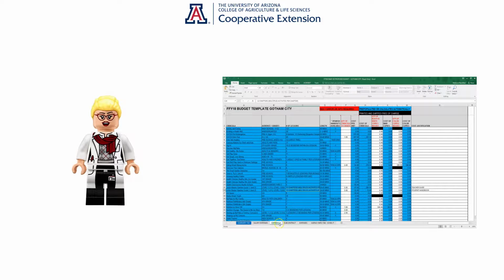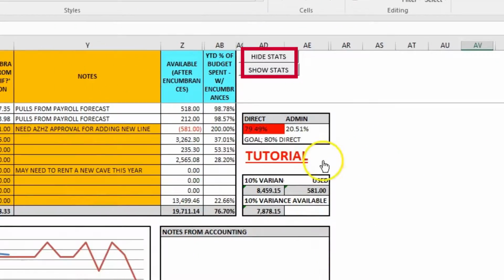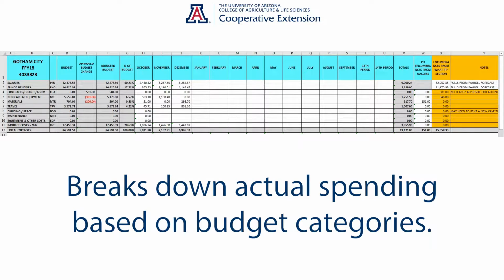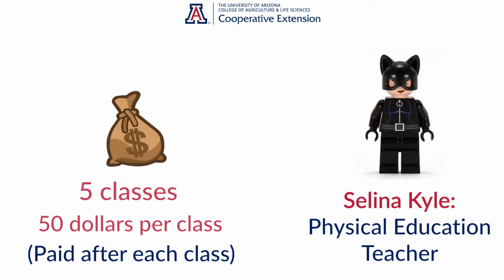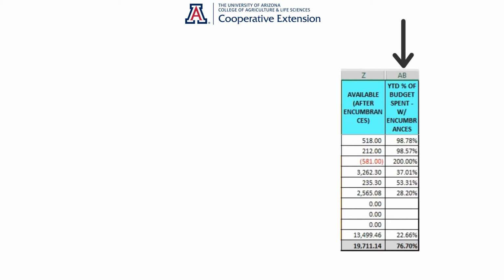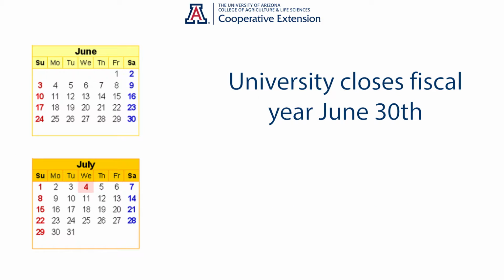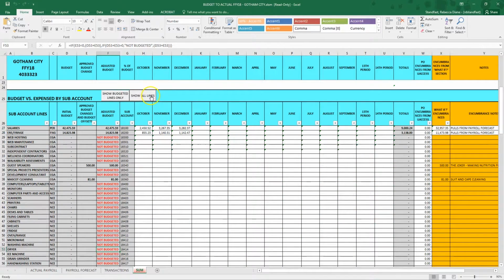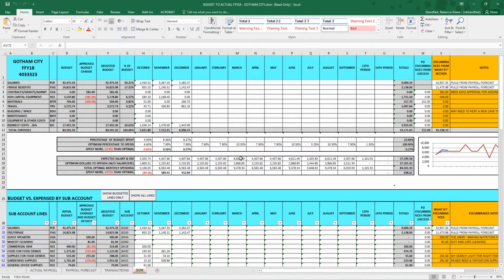Budget to Actual Spreadsheet FY18